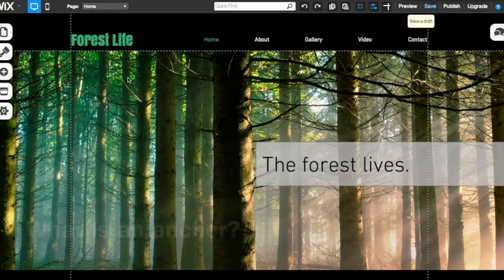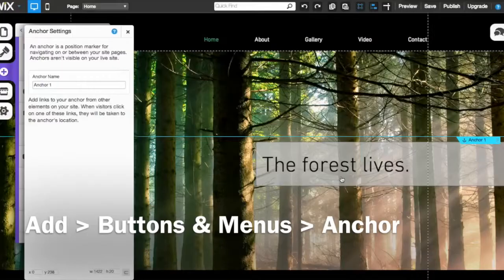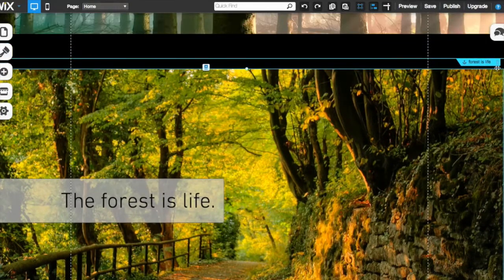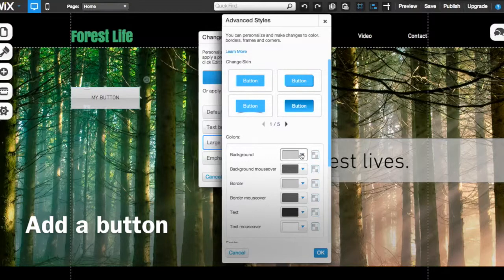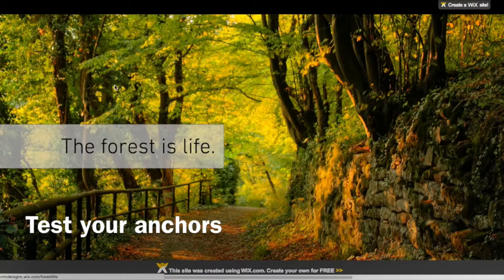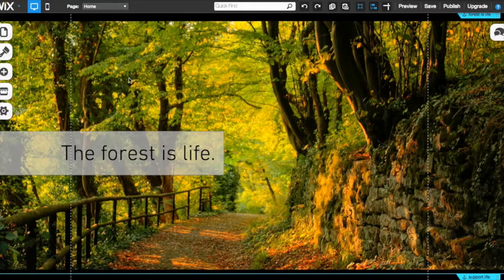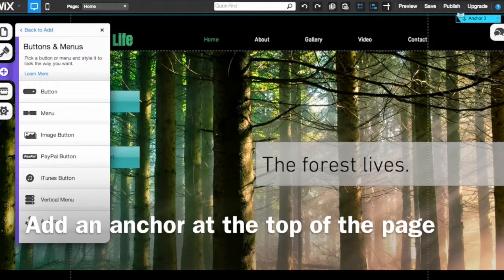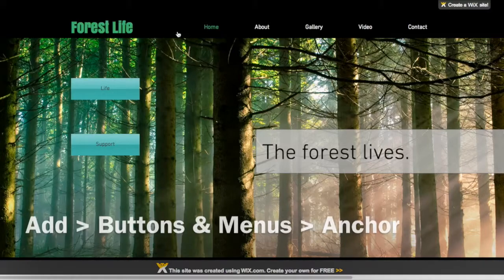Wix.com Tutorial: Adding anchors to your Wix.com site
This video is about Using anchors to a Wix.com site. Anchors are not a new concept for websites, but they are commonly forgotten about. If you are new to building a Wix.com site, this video will show you how to add and link your anchors to create a positive experience for those who visit your site.